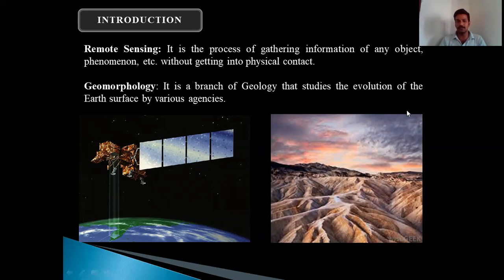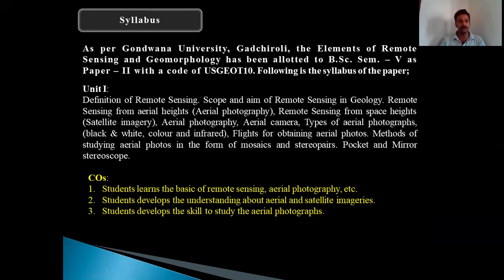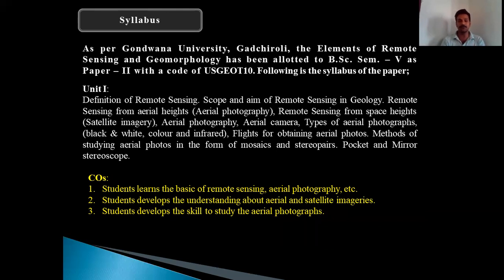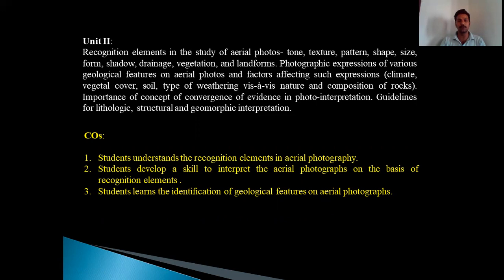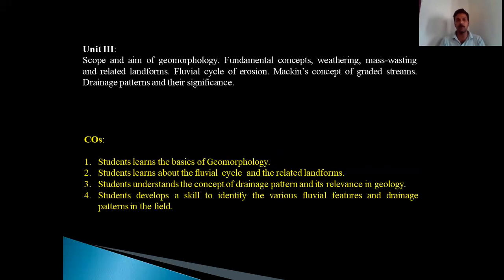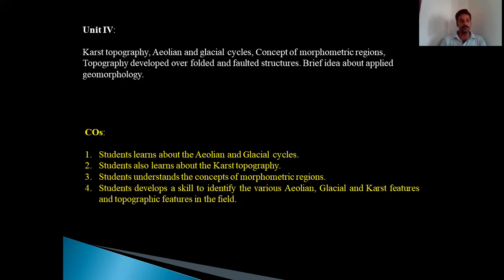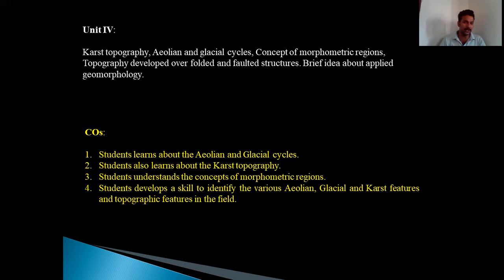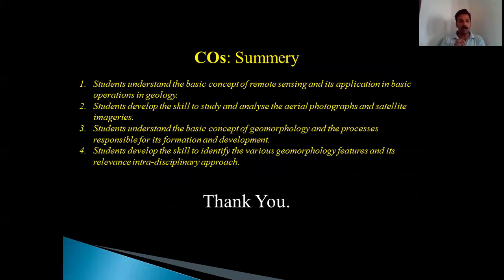COs Elements of Remote Sensing and Geomorphology